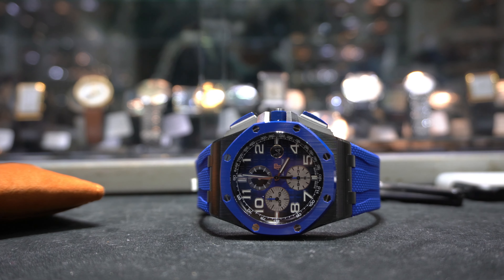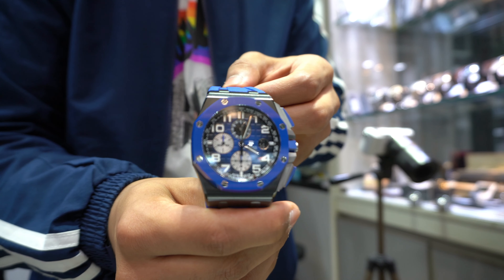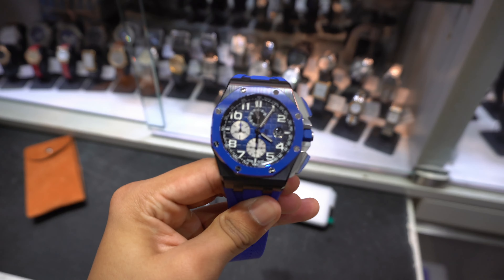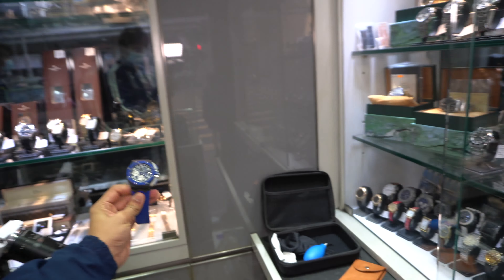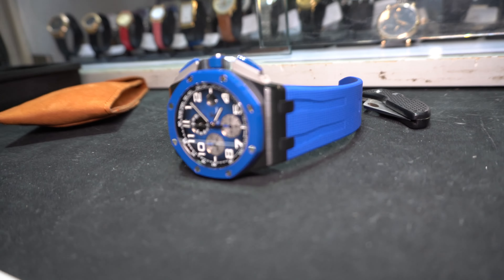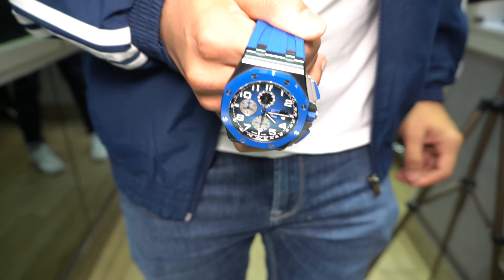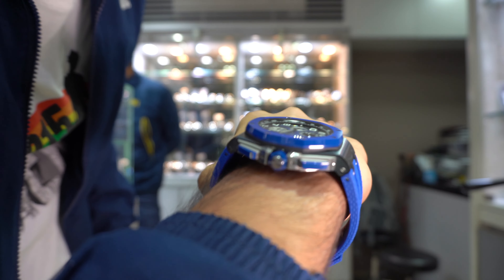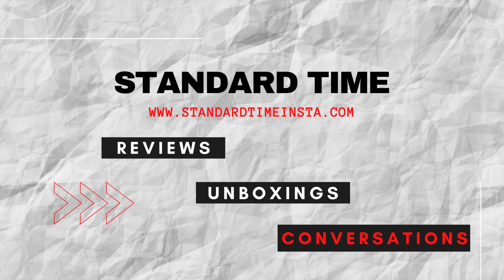New AP Royal Oak Offshore Chronograph - A Behemoth On The Wrist! | 4K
Audemars Piguet, AP, AP RO, Royal Oak, Royal Oak Offshore, New Audemars Piguet

Hands On with the latest AP Royal Oak Offshore Chronograph with the blue mega-tapisserie dial!

for the hands on of this piece. Do check them out!